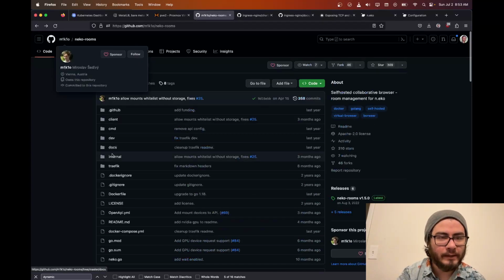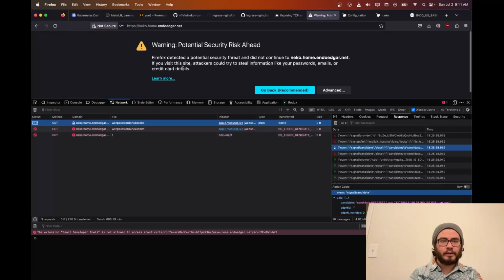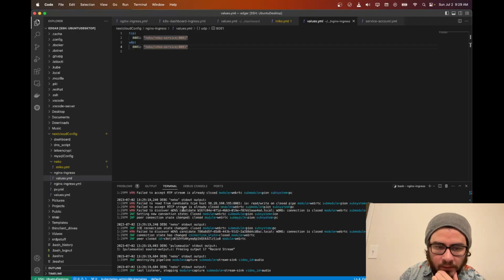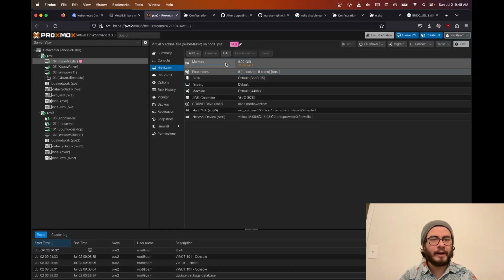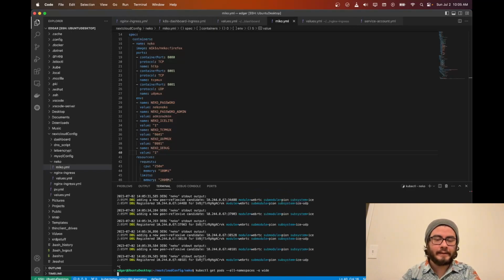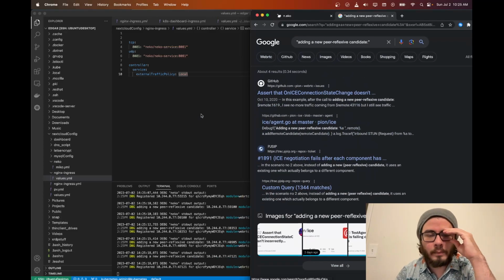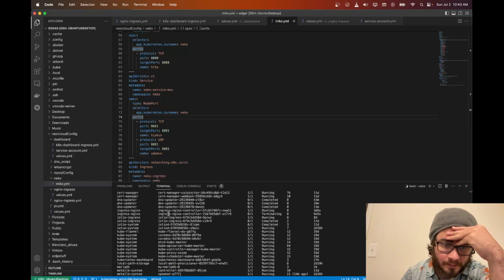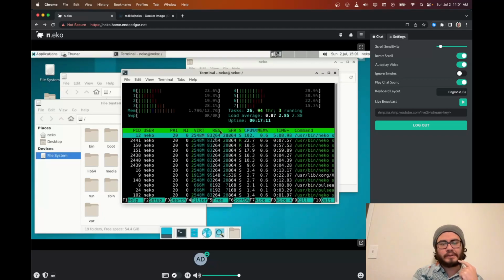Configuring Neko on Kubernetes (loooong video)